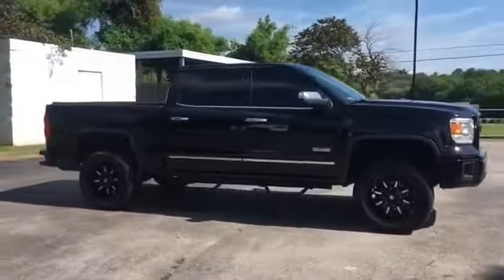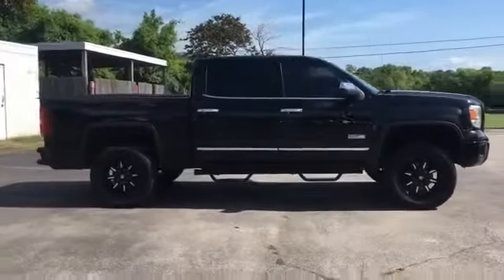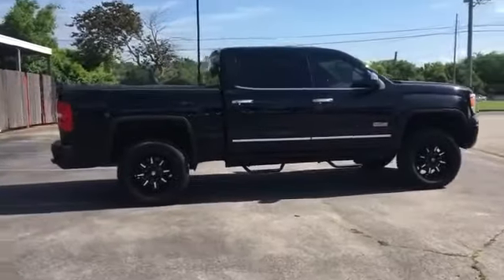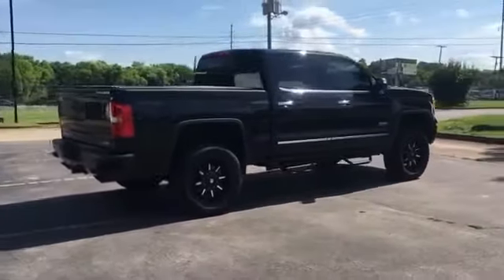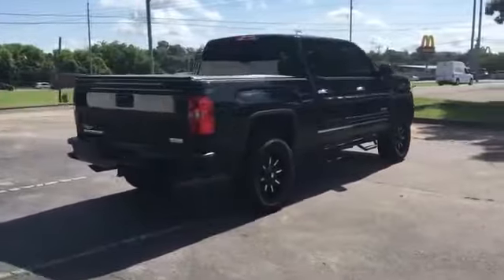Used 2015 GMC Sierra 1500 SLE Live Video Columbia, Nashville, Cool Springs, Murfreesboro, Franklin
2015 GMC Sierra 1500 SLE 3GTU2UEC6FG229003 Video

This 2015 GMC Sierra 1500 SLE 3GTU2UEC6FG229003 is full of phenomenal features such as: